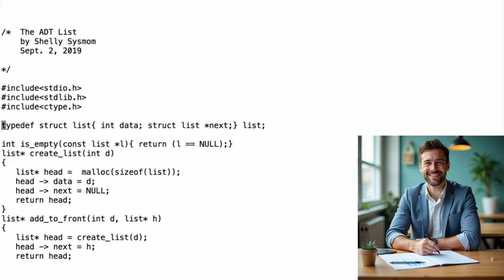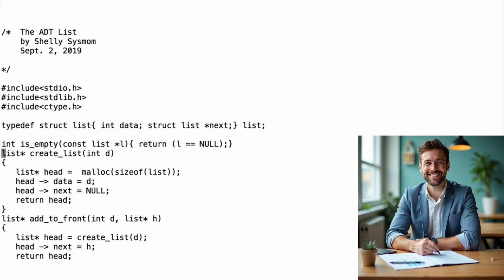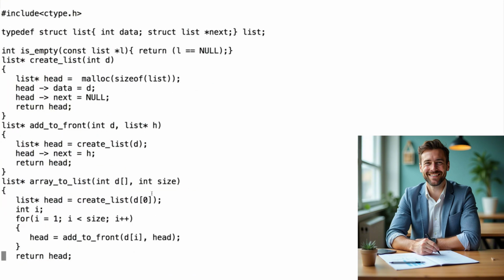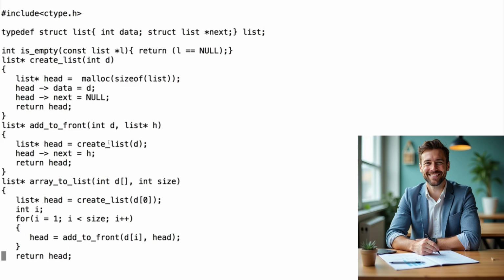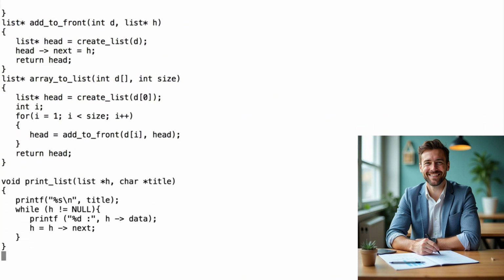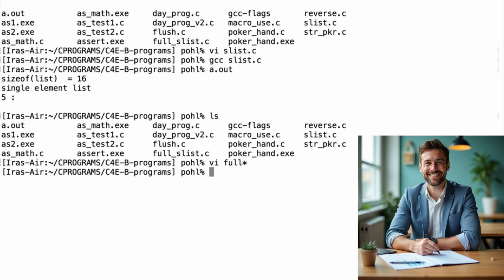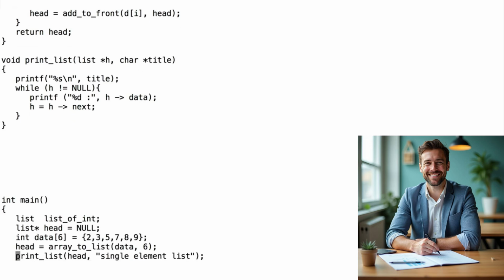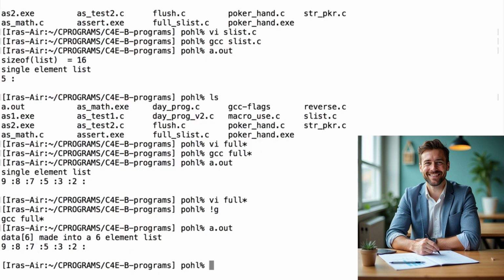Full List Code in C- Arrays and Operations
In this video, we dive deep into working with arrays in C, covering a full list of common operations including insertion, deletion, traversal, searching, and updating. This is the ultimate hands-on guide to mastering arrays for beginners and intermediate C programmers.

✅ What You’ll Learn:
 • How arrays work in C
 • Insert and delete elements in an array
 • Search and update array values
 • Traverse arrays with loops
 • Practical examples to apply in your own projects

🎯 Whether you’re learning for exams, interviews, or real-world coding, this video gives you a solid foundation in array manipulation.